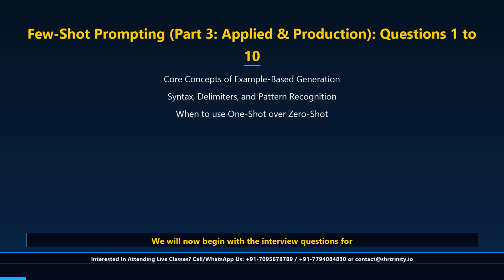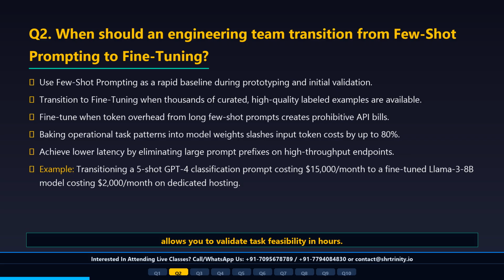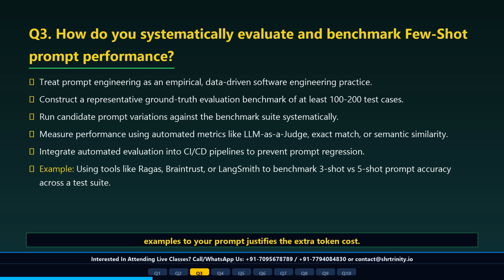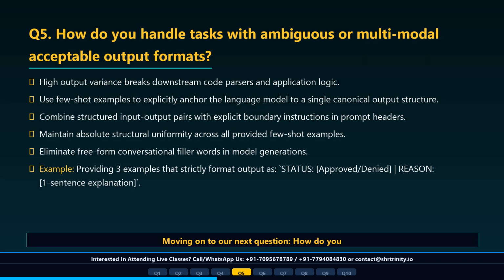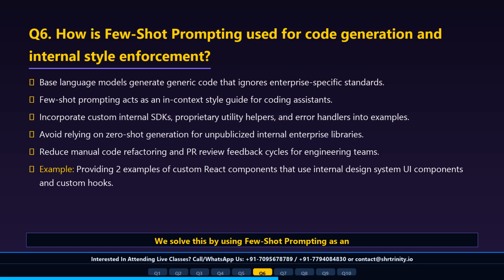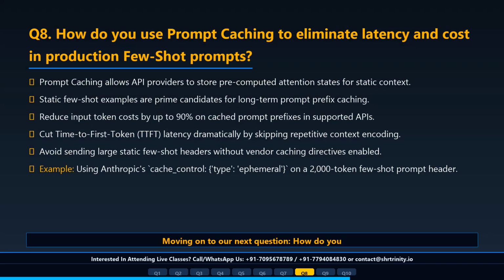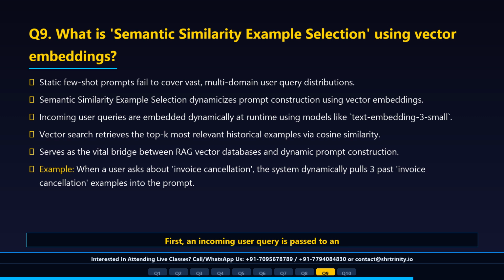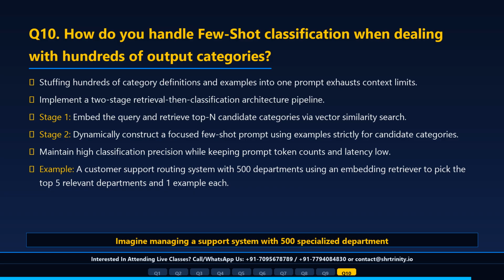Few-Shot Prompting Tutorial | Part 3 | Advanced Level | Prompt Engineering Series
🚀 Welcome to Part 3 of the Few-Shot Prompting Series by SHR Trinity!

In Part 3, we explore advanced Few-Shot Prompting techniques used by AI Engineers and Prompt Engineers to generate more accurate, structured, and context-aware responses from Large Language Models (LLMs). Learn how to design advanced example-based prompts, improve response quality, and solve complex real-world AI tasks using ChatGPT, Google Gemini, Claude AI, and other leading AI models.

If you've completed Parts 1 and 2, this session will help you master advanced Prompt Engineering concepts and prepare for real-world AI applications.

✅ Advanced Few-Shot Prompting Techniques
✅ Multi-Example Prompt Design
✅ Context-Aware Prompting
✅ Structured Output Generation
✅ JSON & Markdown Responses
✅ Prompt Optimization Strategies
✅ Complex Problem Solving
✅ AI Reasoning with Few-Shot Examples
✅ Enterprise-Level Prompt Examples
✅ Best Practices for High-Quality AI Responses

✔ Students
✔ Prompt Engineers
✔ Software Developers
✔ AI Engineers
✔ Machine Learning Engineers
✔ Data Scientists
✔ ChatGPT Users
✔ AI Professionals

Master Generative AI with practical, industry-focused learning.

📘 Course Highlights

✔ Prompt Engineering
✔ Large Language Models (LLMs)
✔ ChatGPT
✔ Google Gemini
✔ Claude AI
✔ AI Agents
✔ LangChain
✔ Hugging Face
✔ Python for AI
✔ AI Automation
✔ Real-Time AI Projects
✔ Resume Preparation
✔ Mock Interviews
✔ Career Guidance

📅 Monday – Friday
🕢 7:30 PM – 9:00 PM

▶ Part 1 – Few-Shot Prompting Basics
▶ Part 2 – Intermediate Few-Shot Prompting
▶ Part 3 – Advanced Few-Shot Prompting (Current Video)
▶ Part 4 – Professional Few-Shot Prompting
▶ Part 5 – Expert Few-Shot Prompting